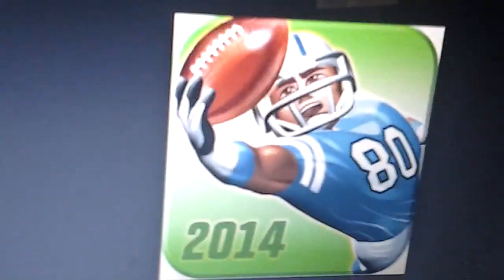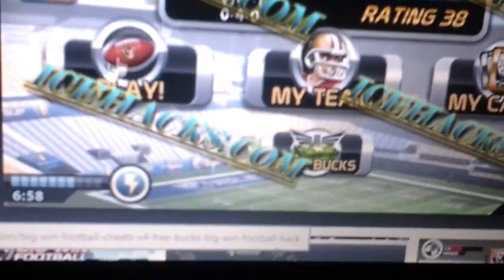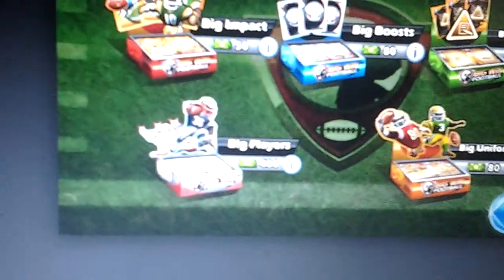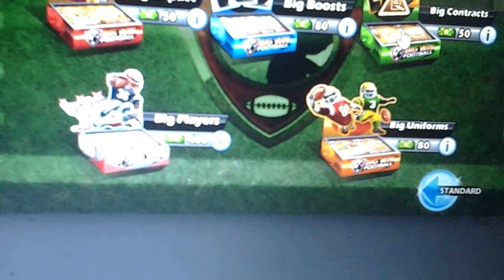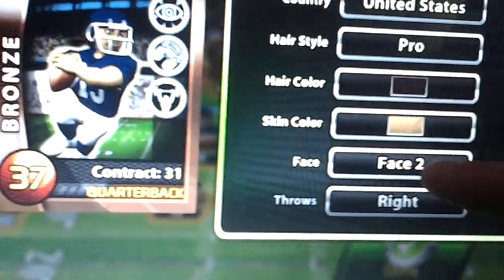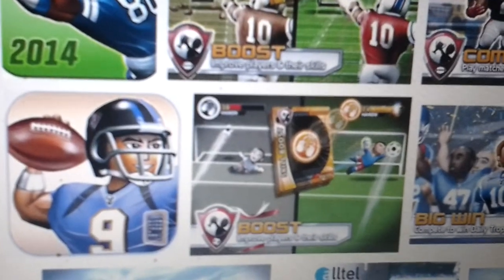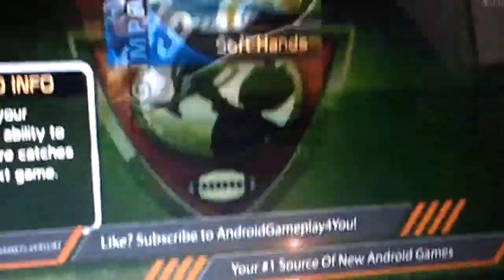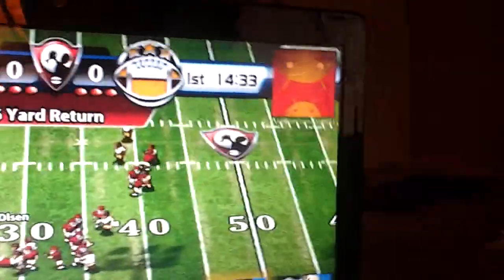Big win football 2014 check it out